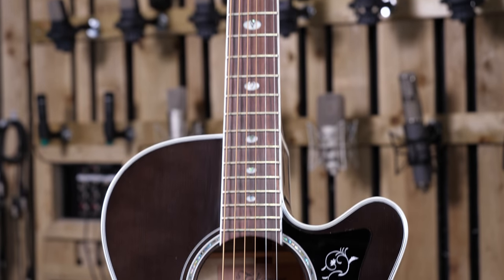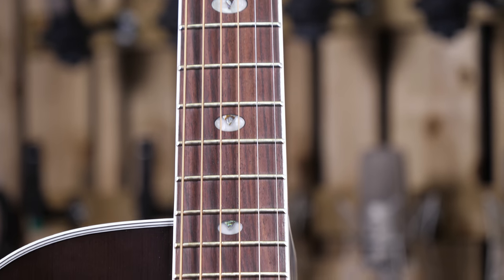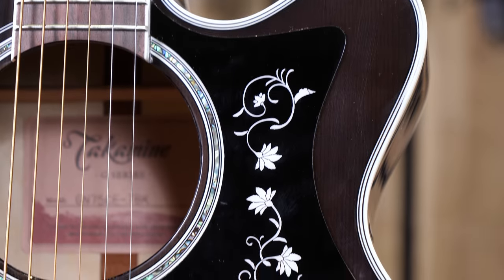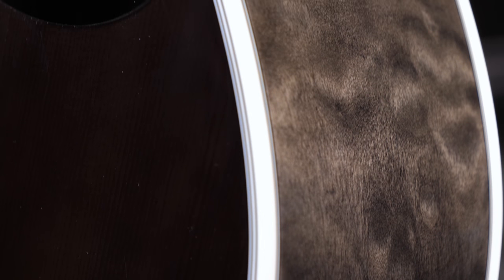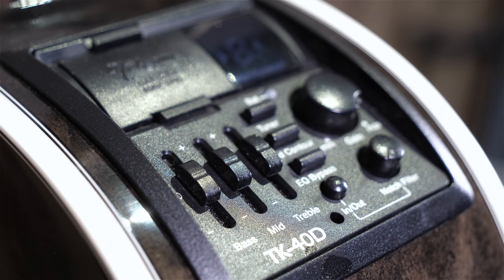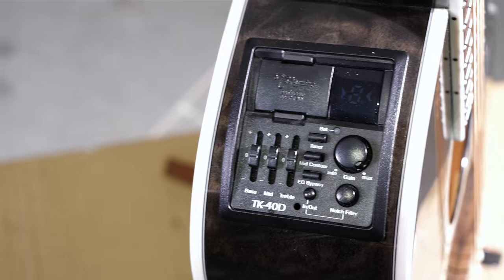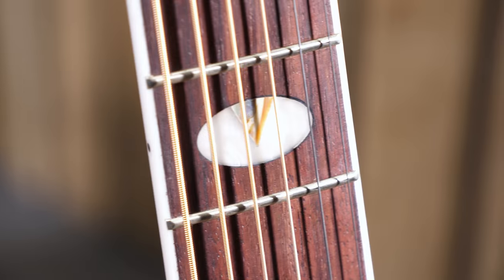Takamine GN 75CE - Acoustic Review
Hard working stage guitars have traditionally been Takamine's great strength. Does the GN75 CE  live up to its ancestry? Ben Morgan-Brown finds out.
Make sure to plug in a decent set of headphones for best results!